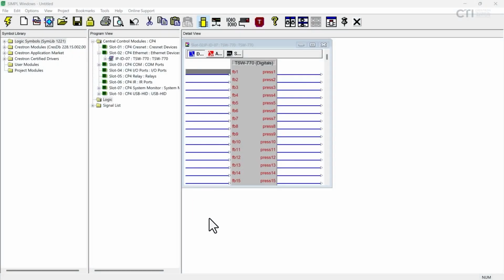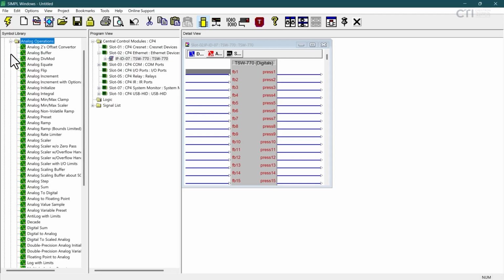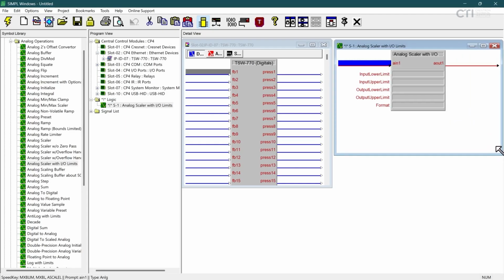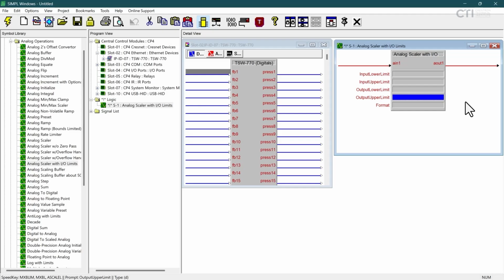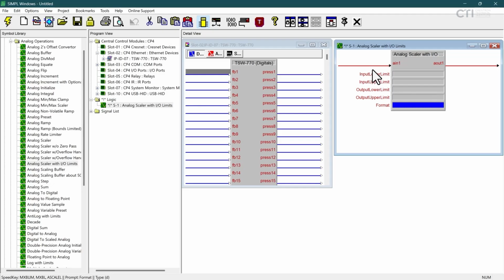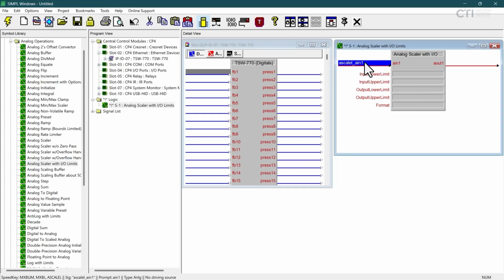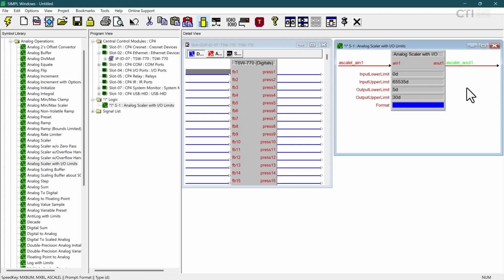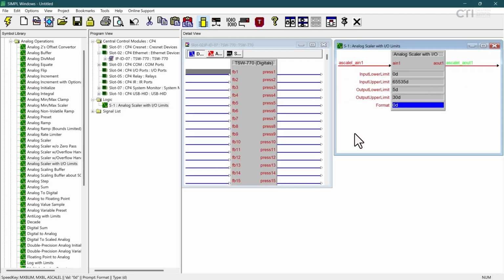CTI | Getting Started with Crestron® SIMPL Software: Logic Symbol - Analog Scaler with I/O Limits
Learn about the analog Scaler with I/O Limits symbol, which is used in Crestron SIMPL programming to scale an analog value to a specified range.